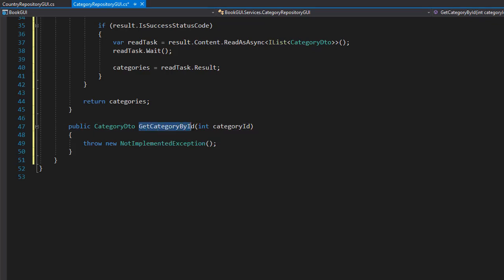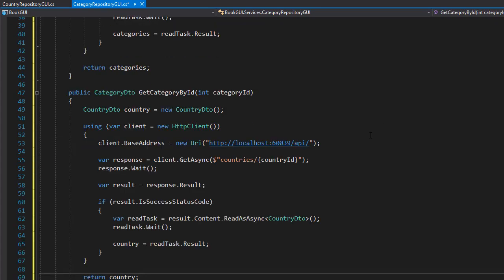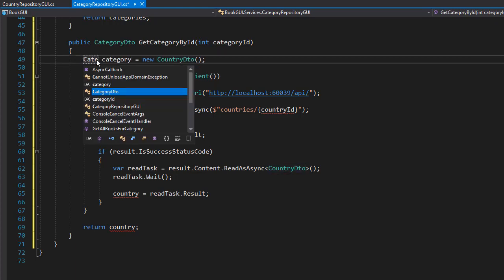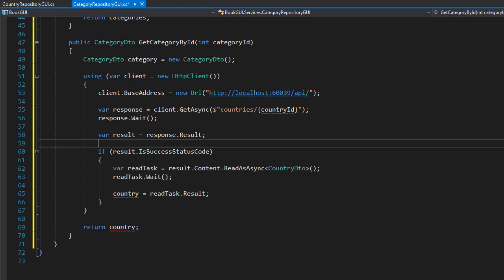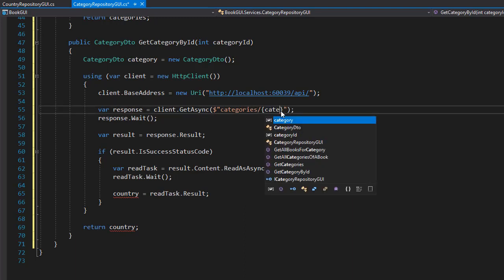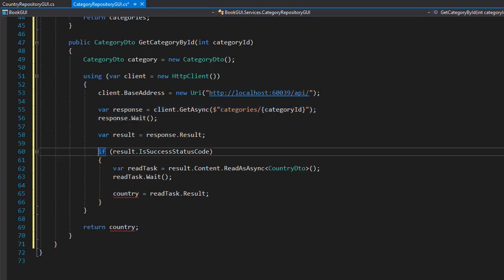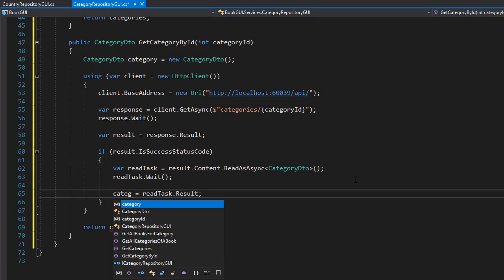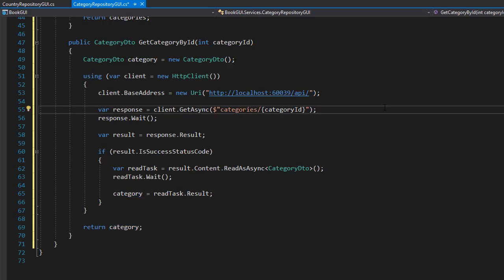Consume Web API in ASP.Net Core MVC: Get Cartegory By Id 29/40